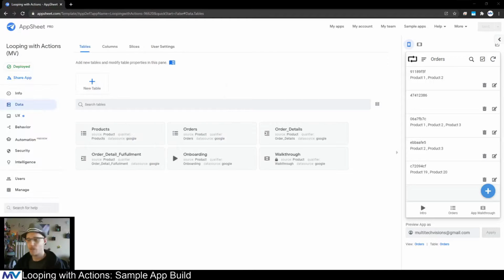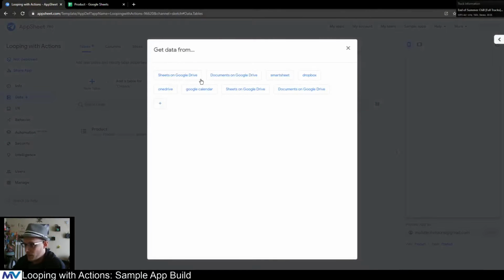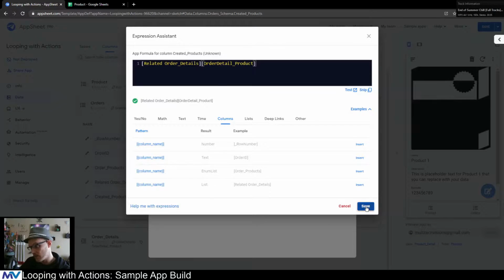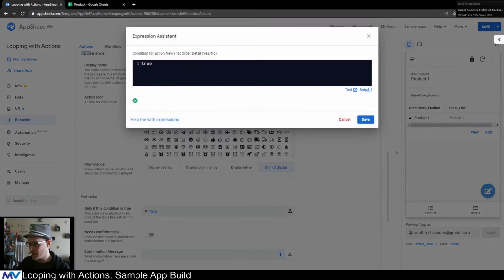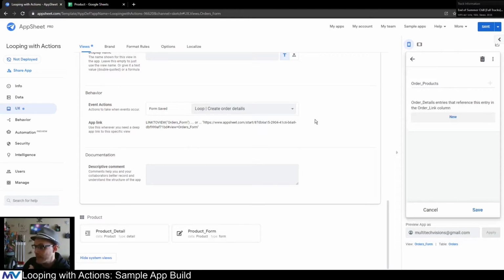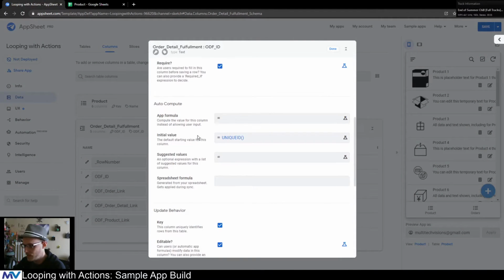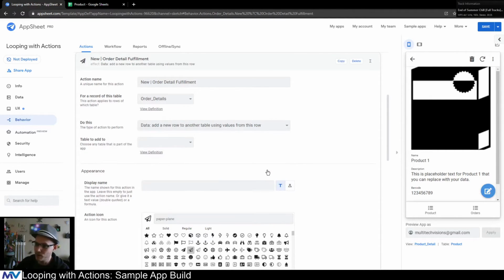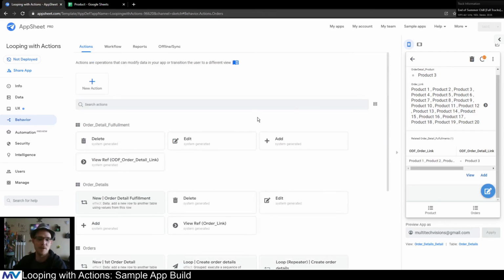Looping with Actions (Do-While & For Loops in AppSheet) | BUILD VIDEO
Looping with Actions in AppSheet is an extremely helpful skill to know, especially when you start building larger more complex database-style apps.

This build video shows, from start-to-finish, how you can implement looping with actions from a starting-point of nothing.  We literally start from scratch, so you can follow along and hopefully end up with the same app we build in the video - or at least the knowledge of how to implement loop-actions on your own.

To view the finished product, here's a link to the sample app

0:00  Intro
1:27  Current Examples
2:11  Video and App Explanation
3:07  TABLES: Getting Started w/Spec
4:38  TABLES: Adding Base Tables
7:37  Integrating with AppSheet
10:23  ACTIONS: Actual Maker
11:55  VIRTUAL COLUMNS: List to Make
17:07  ACTIONS: Updating Maker
18:45  ACTIONS: Loop Action
20:03  ACTIONS: Repeater Action
22:19  ACTIONS: Adding repeater to loop
23:30  VIEW: Using the "Form Save" Event
24:55  Testing the loop
24:55  TABLES: The Grandchild Level
28:58  Integrating Grandchild into App
33:14  ACTIONS: Make Grandchild Records
37:57  Adding Actions AFTER the Loop
39:05  FINAL TEST
40:24  Ending

Don't forget to check out AppSheetInsider.com